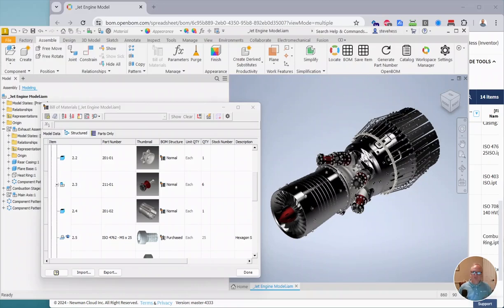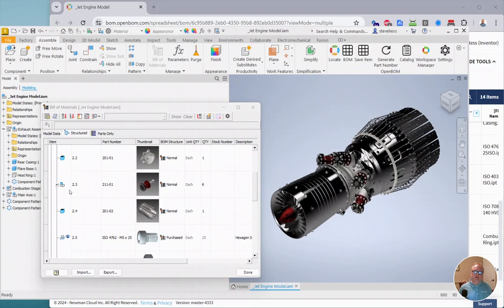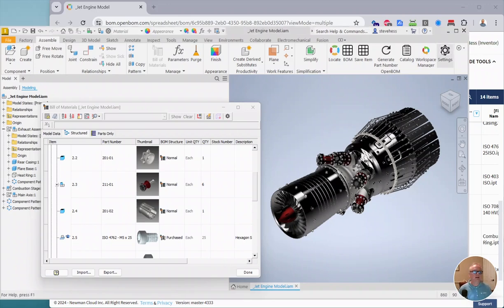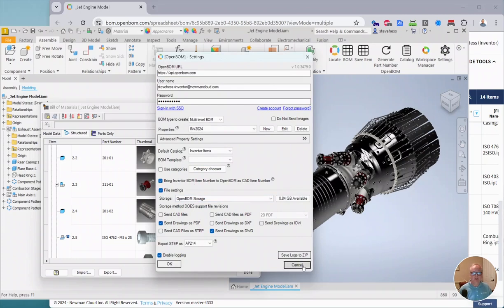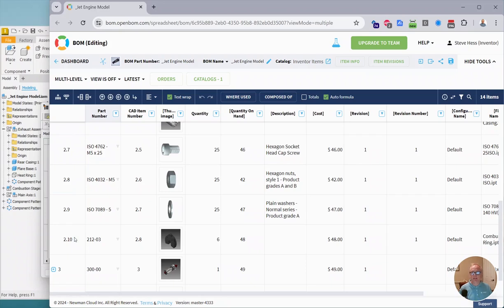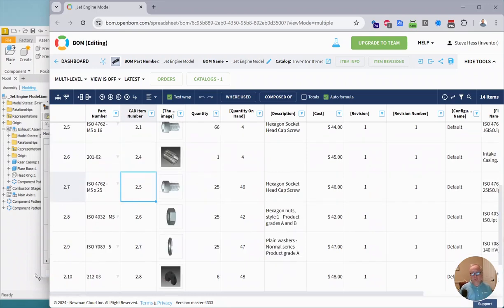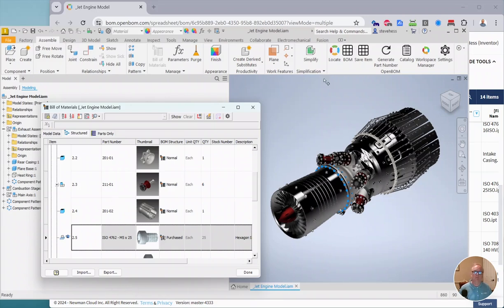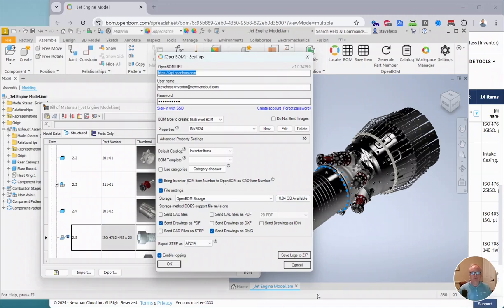OpenBOM for Autodesk Inventor Add-in: Import Item Number - July 16th, 2024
In this short video, we demo a new feature that helps to import Inventor BOM index. Check this out.